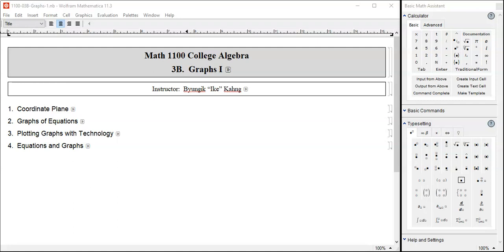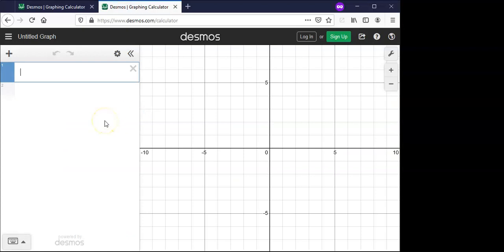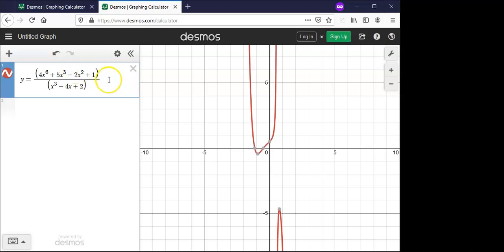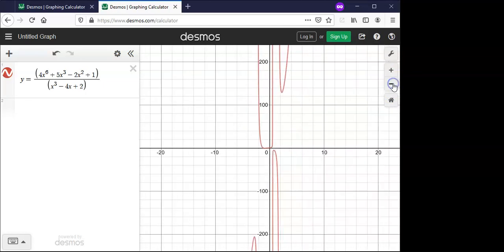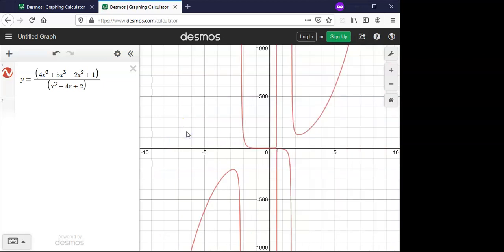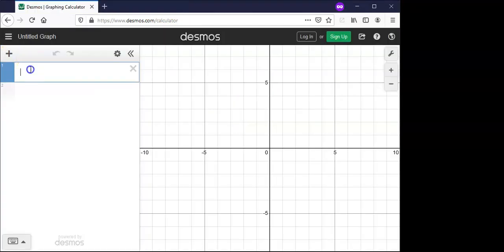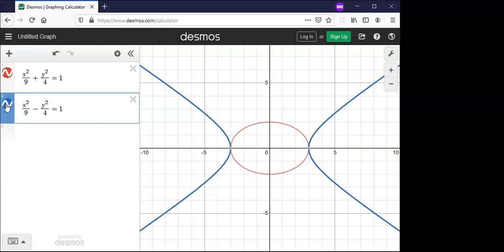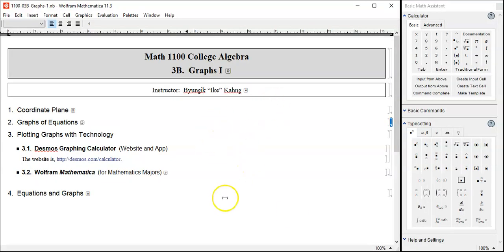1100 03b graphs 4